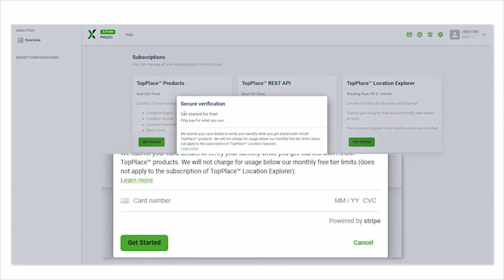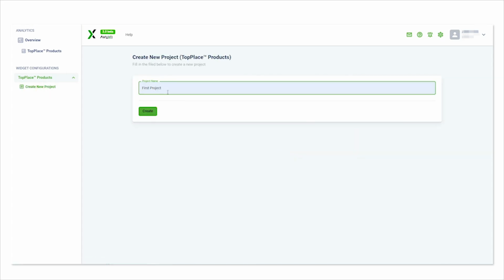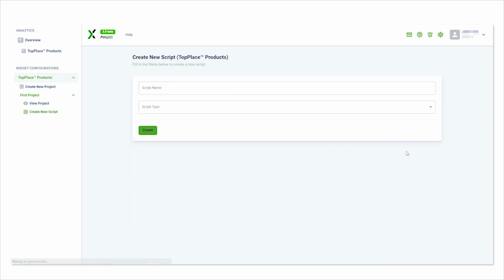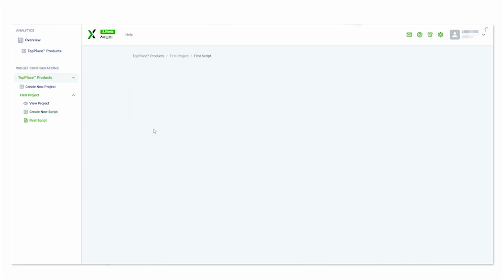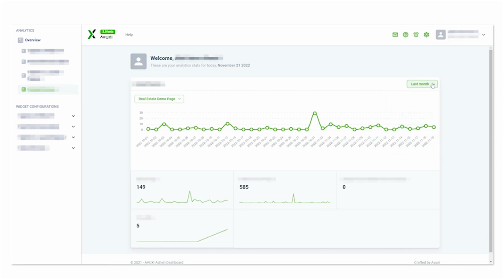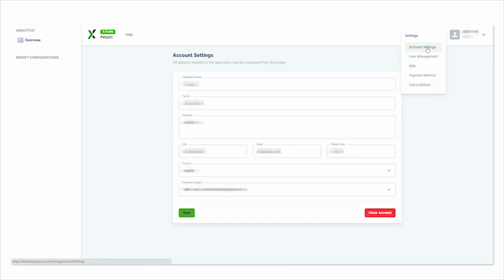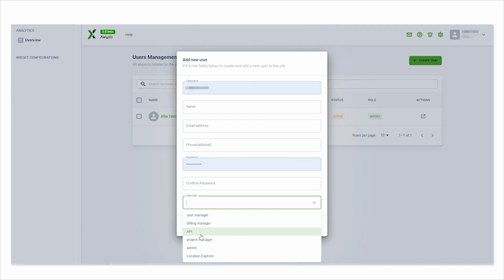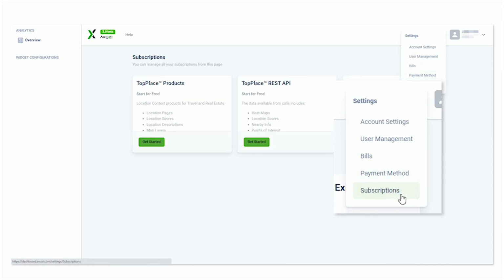How to create Maps and Location Context for Real Estate and Travel - Tutorial #1 - Dashboard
TopPlace™ is a worldwide location rating system developed by AVUXI, which rates the popularity of every place on Earth.

Popular means the most loved and relevant places, as agreed on by tens of thousands and sometimes even millions of people.

To achieve worldwide coverage with accurate and categorized results, TopPlace™ algorithms analyze billions of user-generated geo-tagged signals, regularly indexed across 70+ public sources.

To leverage the full power of TopPlace™ several Plug & Play products have been made available via the TopPlace™ platform.